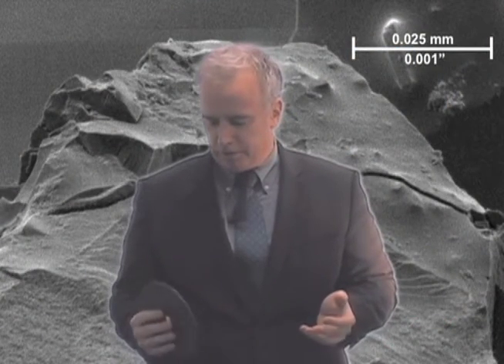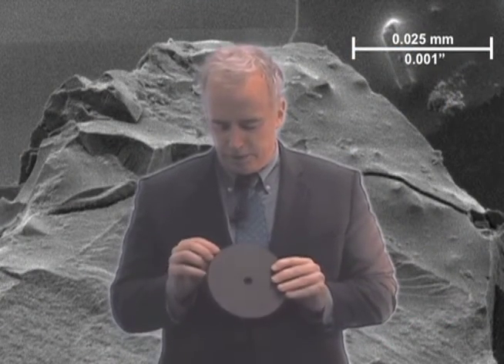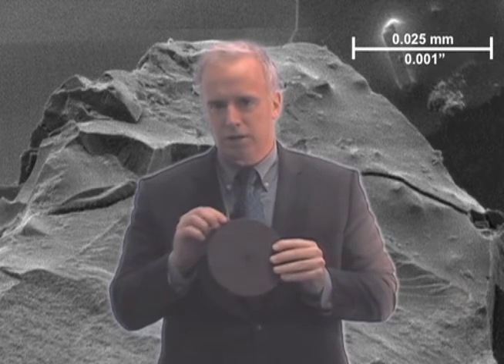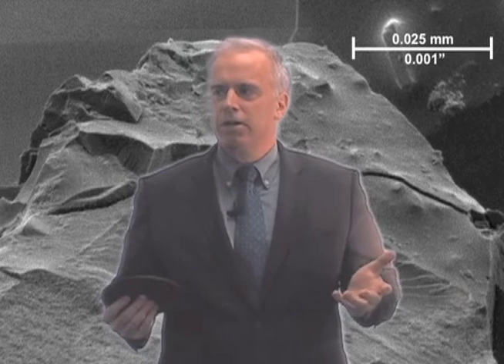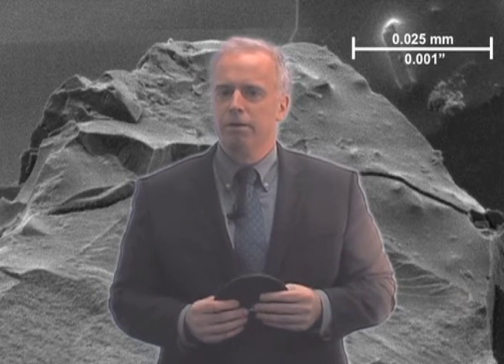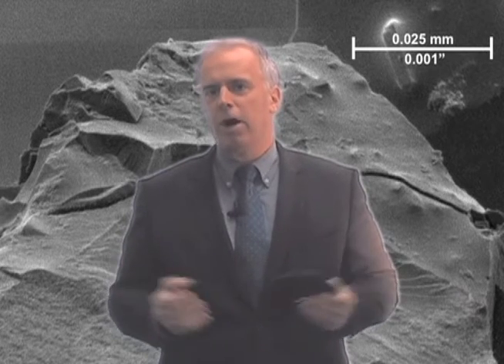Episode 69: Friable Versus Tough Grits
Jeffrey Badger, Ph.D., explains the difference between friable grits and tough grits in the 69th episode of Cutting Tool Engineering magazine's Grinding Doc Video Series.